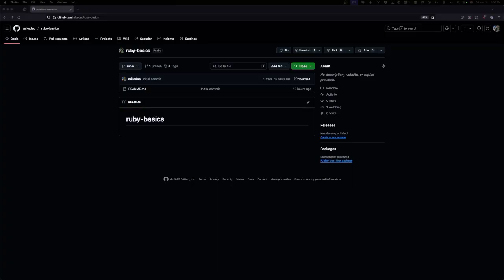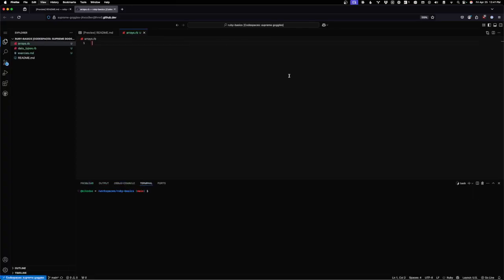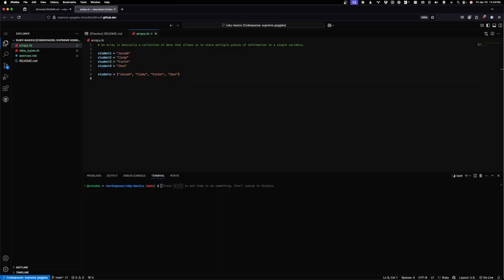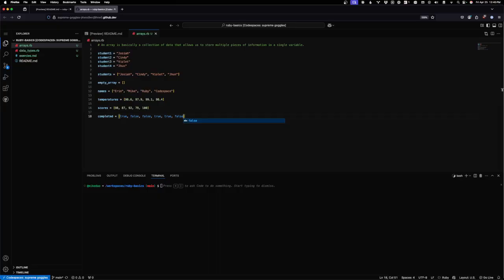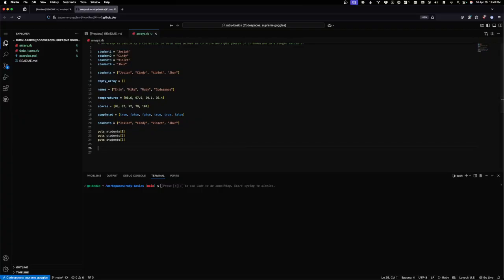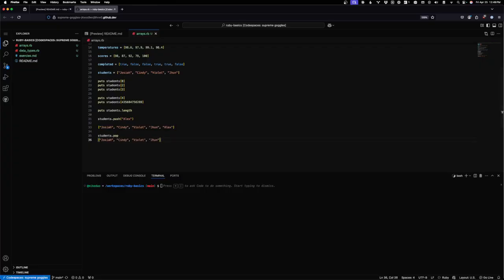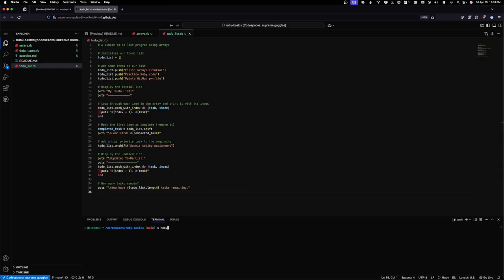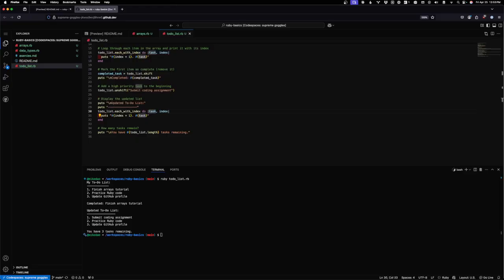Arrays!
Learn Ruby Arrays with Code and Stuff
In this beginner-friendly tutorial, I dive into one of the most fundamental data structures in programming: Ruby Arrays. Whether you're new to programming or just starting with Ruby, understanding arrays is essential for your coding journey.
Watch as I demonstrate everything using GitHub Codespaces and VS Code, showing you:

What arrays are and why they're so powerful
How to create arrays with different data types
Accessing array elements using index positions
Essential array methods like push, pop, shift, and unshift
A practical example building a to-do list application

Follow along with the same setup I'm using and build a solid foundation in array manipulation that you'll use throughout your programming career. This tutorial covers all the basics you need to start working confidently with arrays in Ruby.